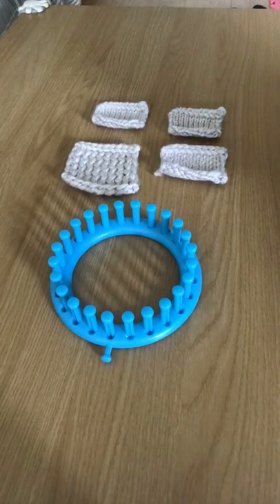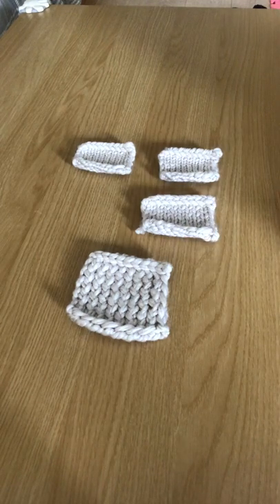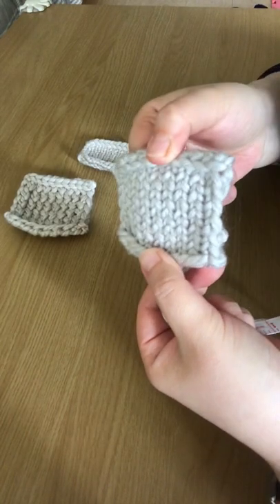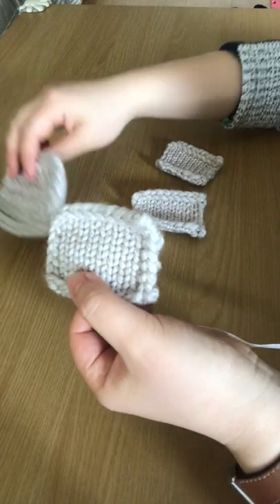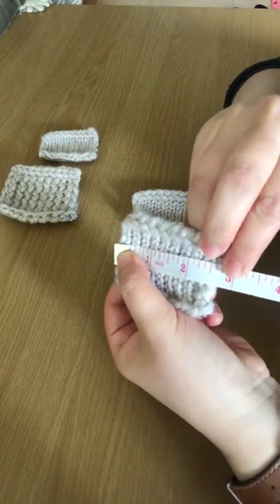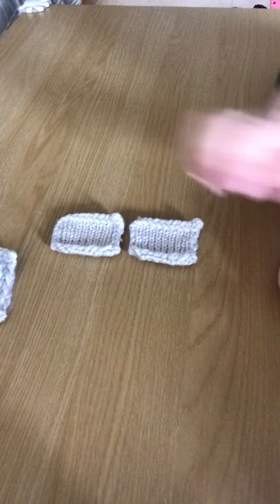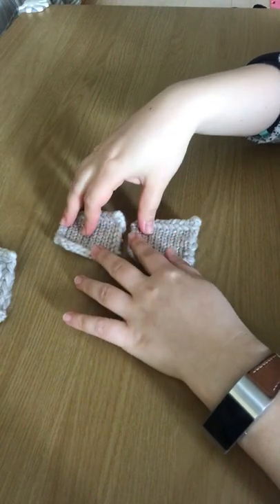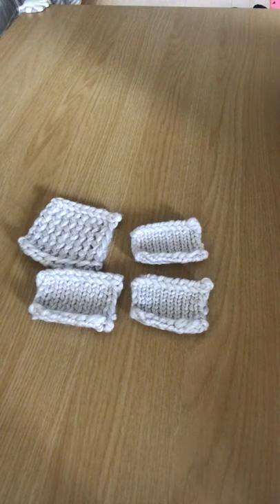Loom knitting basics: comparing e-wrap, true knit, u-wrap and flat knit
In this video, I compare four small pieces made using e-wrap, true knit, u-wrap and flat knit methods in loom knitting. The aim is to show the differences in the look and the gauge of the four knitting stitches.
Hope to help you choose the right knitting stitch for your project